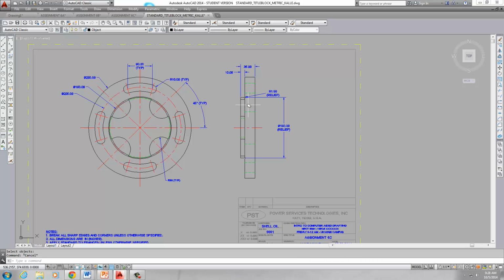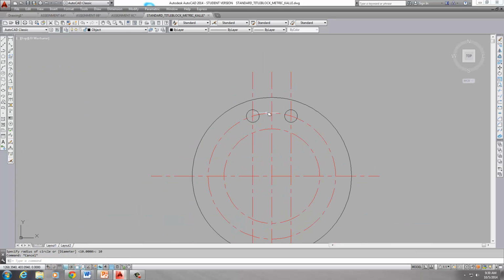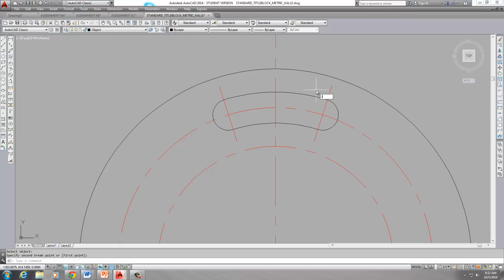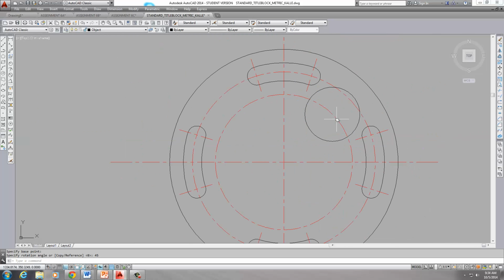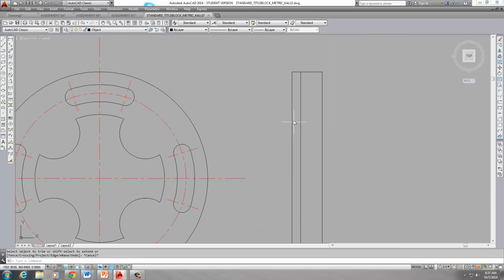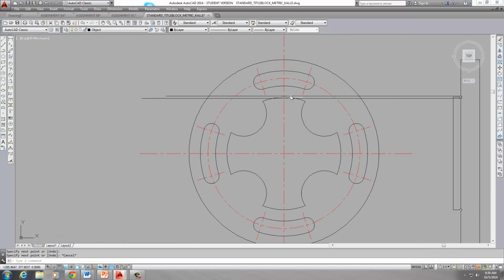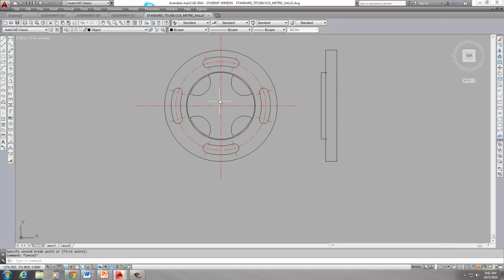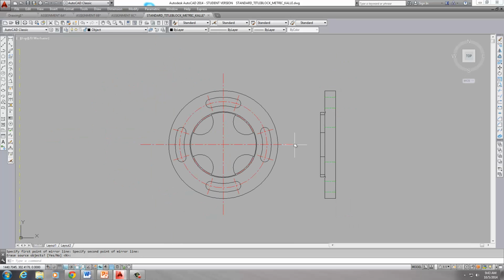Assignment6C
Drawing Technique